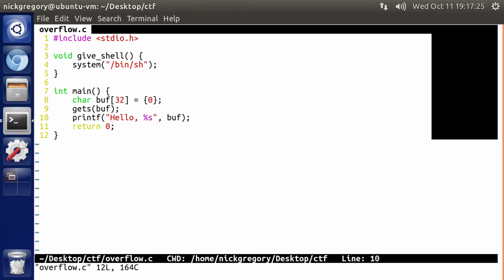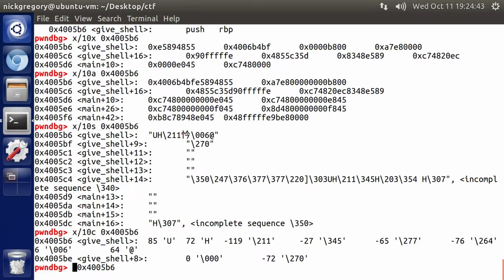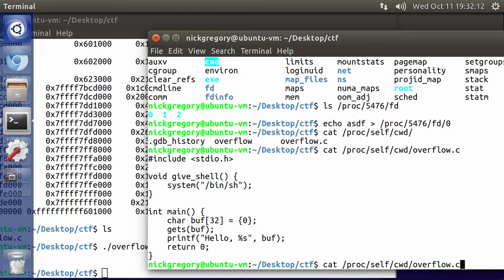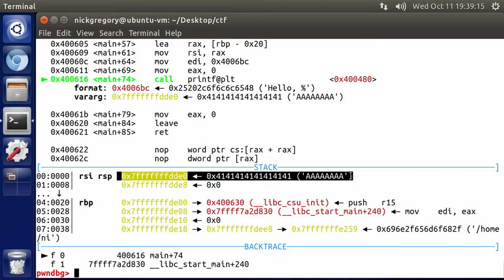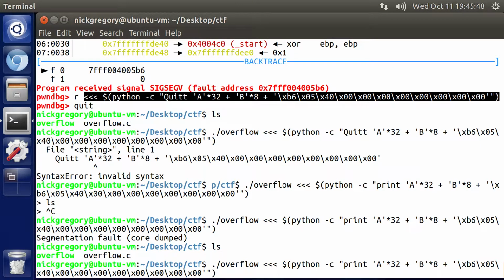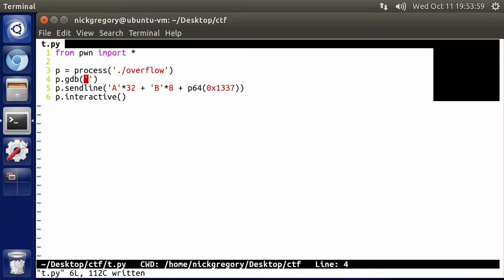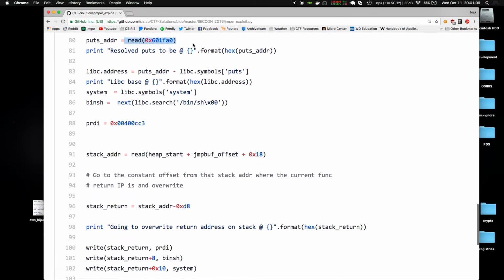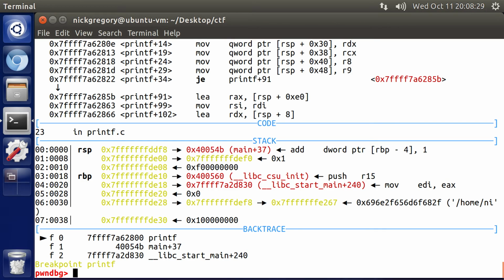GDB Demo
Walking through some basic GDB commands, and how to use them in binary exploitation challenges. pwndbg is the plugin used to make things slightly nicer. Recorded in CS 3284 - Introduction to Offensive Security.